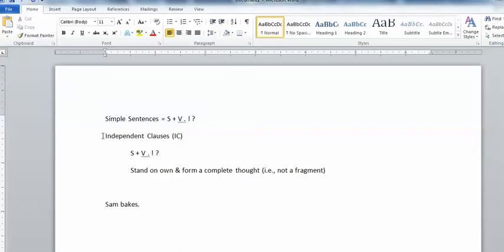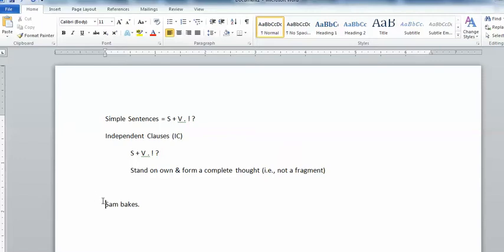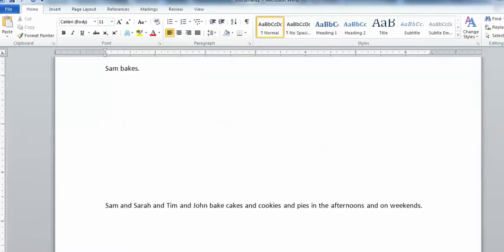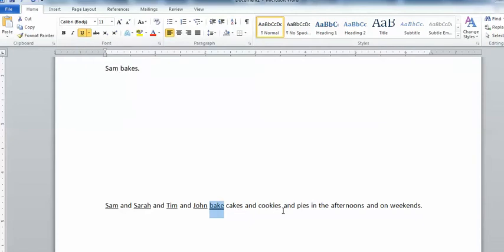Webinar on Independent Clauses (IC) Spring 2014